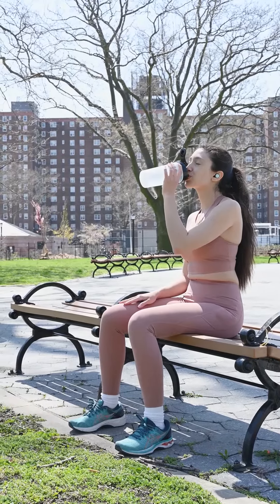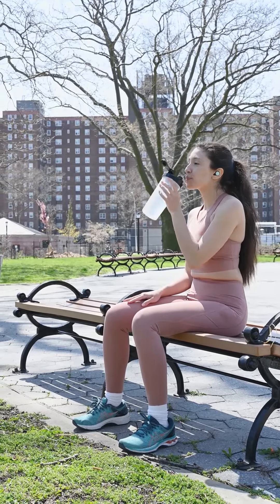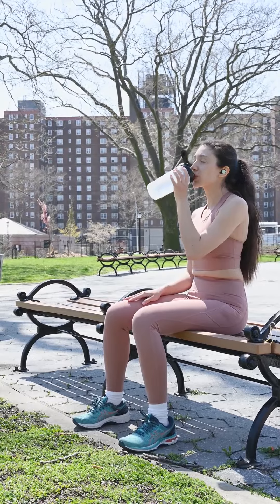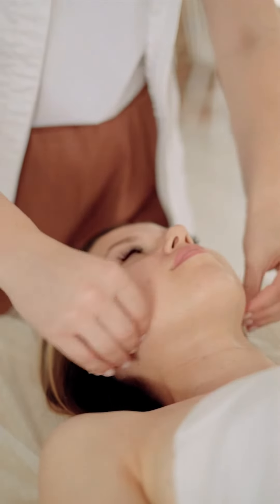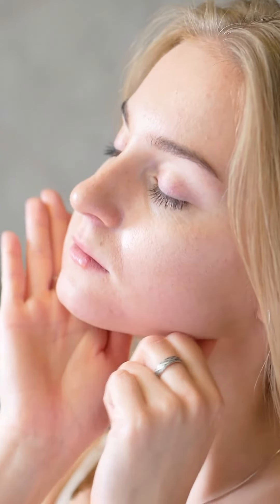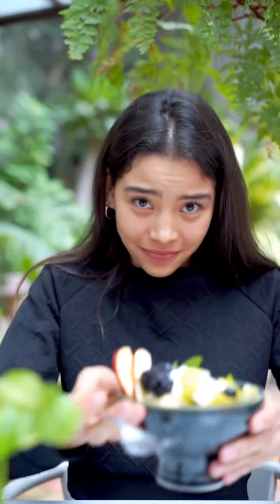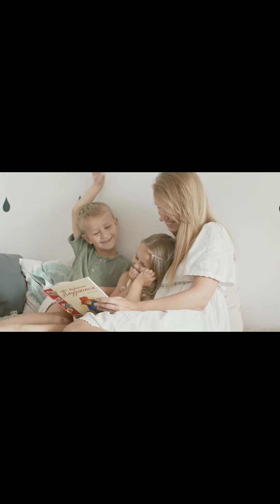Health & beauty for happy life-Tips and tricks-Wrinkle Invert | How to Look 10 Years More youthful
Drink plenty of water all day long to keep yourself properly hydrated. Keeping your skin hydrated can help lessen the look of wrinkles because dry skin is more prone to developing them.
The health of your entire body depends on getting enough water, and it can also make your skin look better